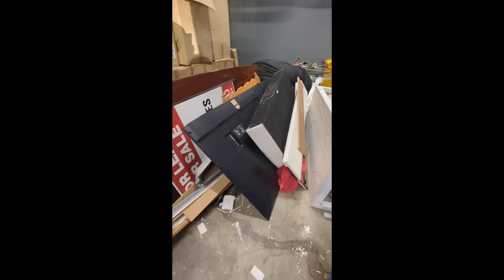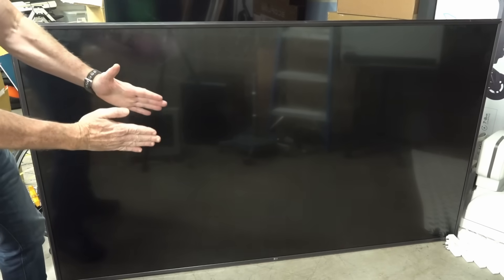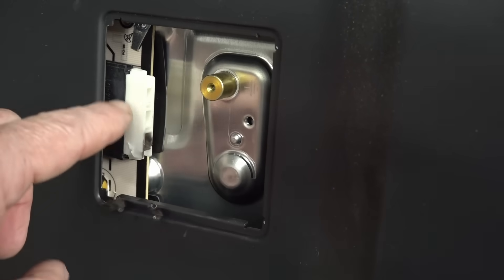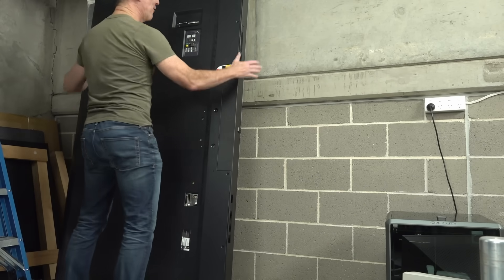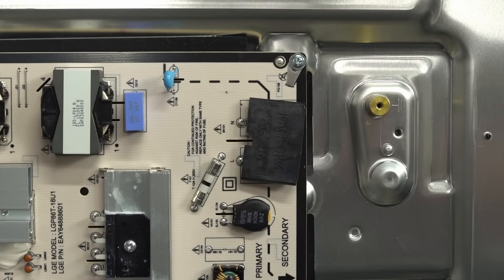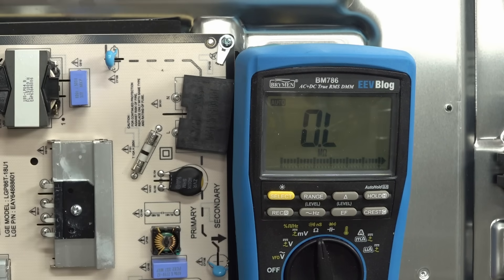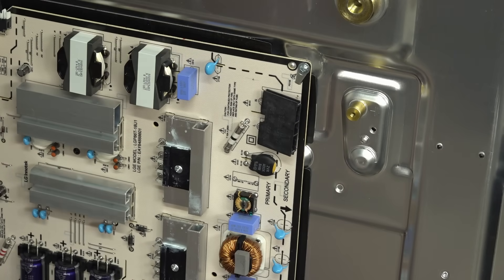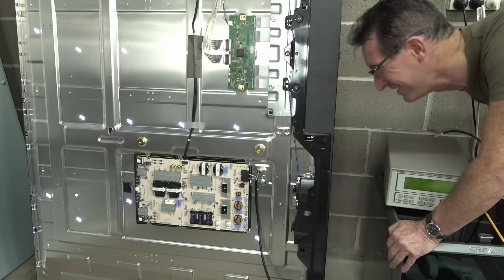Dumpster Diving 86" LG 4K LCD TV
Dumpster Diving 86" LG 4K LCD TV. Will it work?